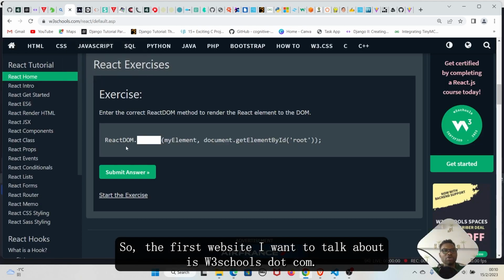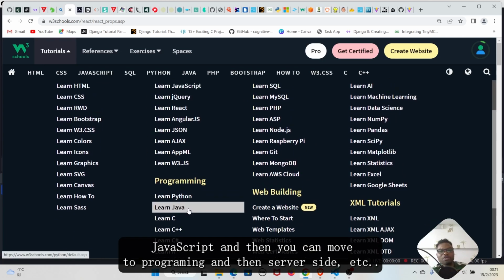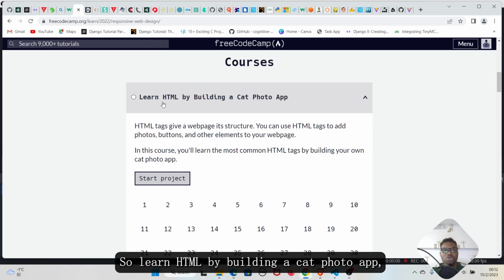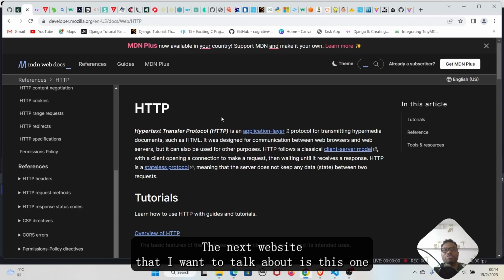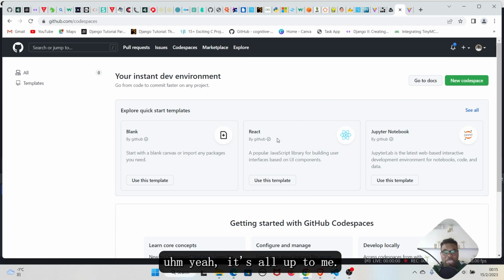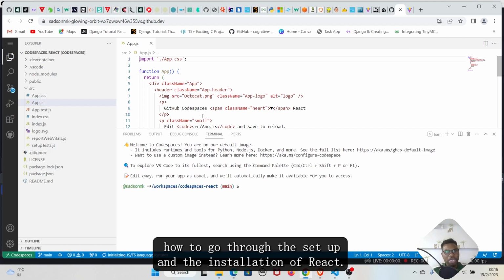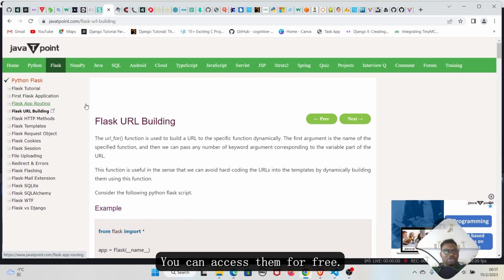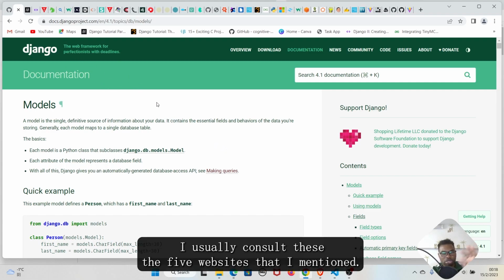Five Best Websites for Learning How to Code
Having access to information is important and in this video I will show you five websites you should consider using if you are getting into software development.

Time codes
00:00 - Intro
00:19 - The five websites for programmers/software engineers
05:36 - extra websites for documentation
05:56 - Conclusion